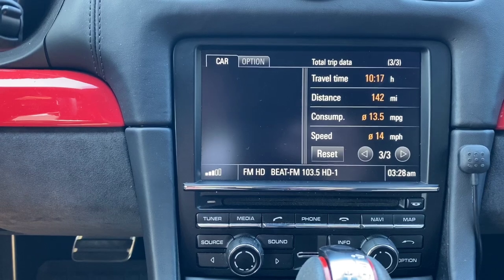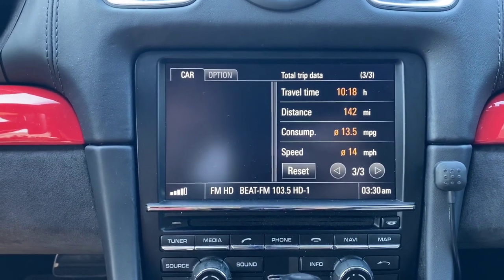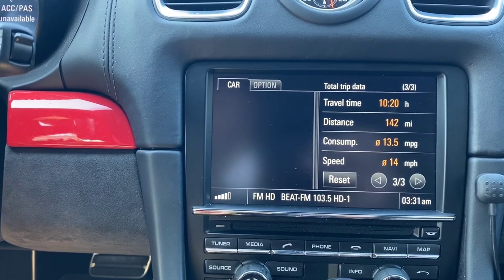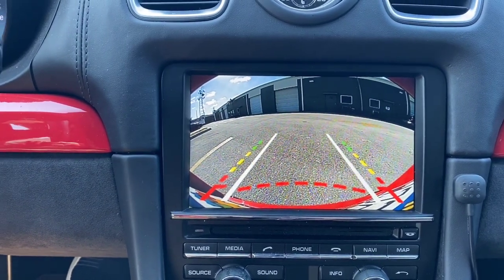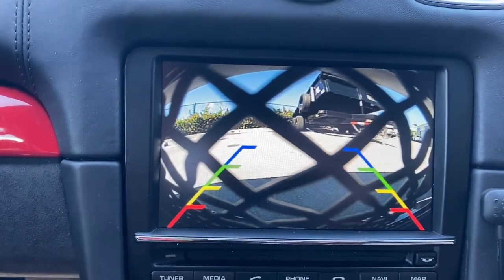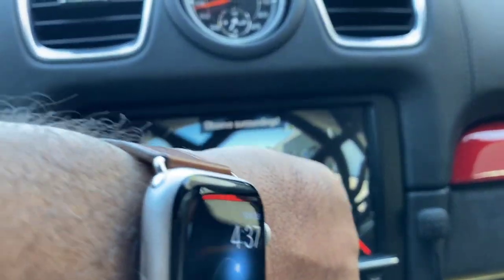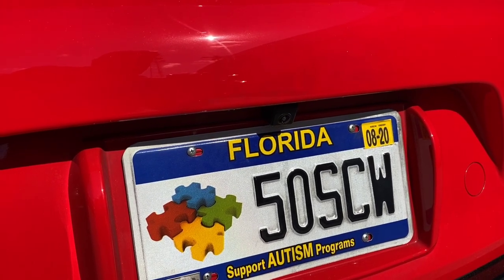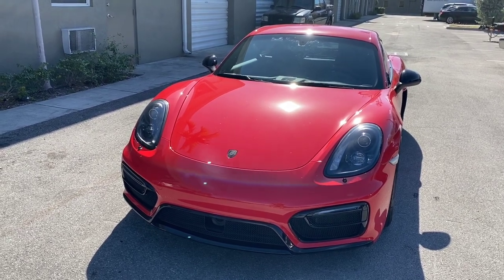Maxspeed-Motorsports Backup Camera V6